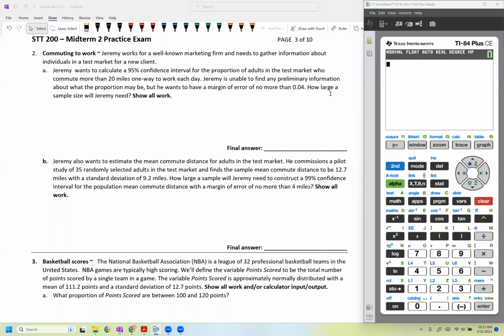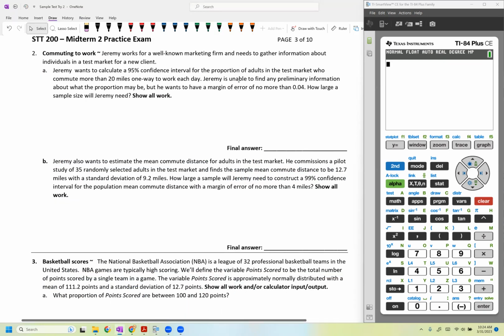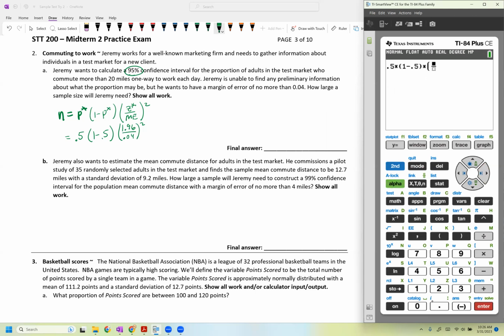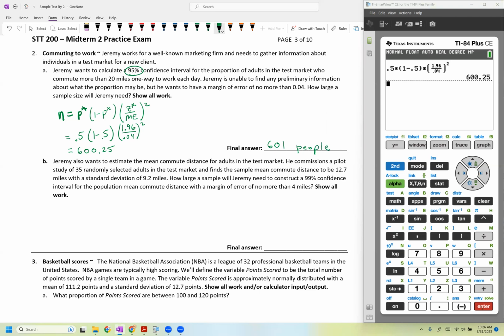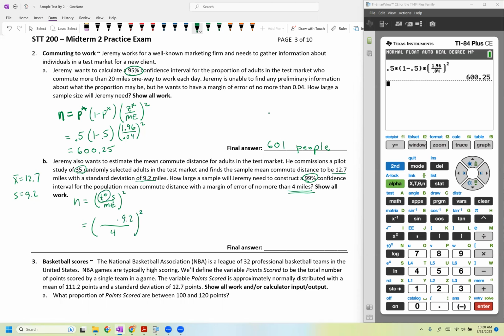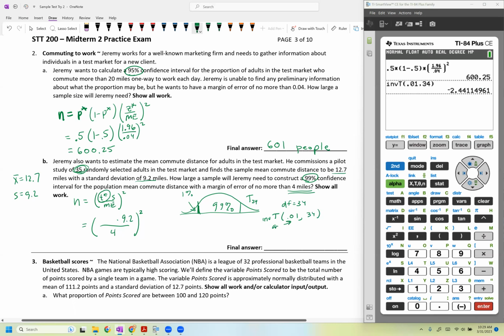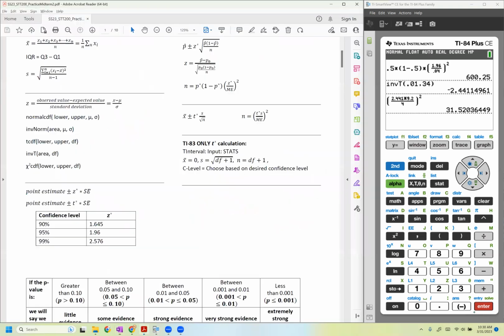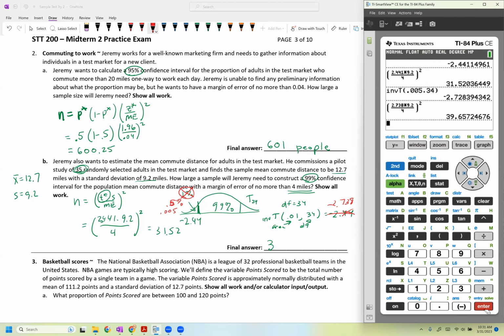MSU Stats Practice Test Q2